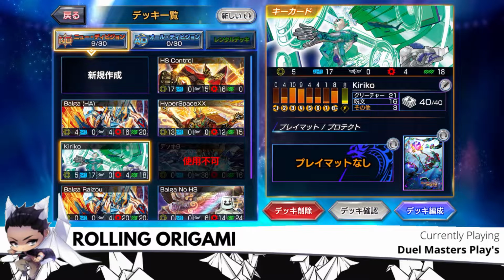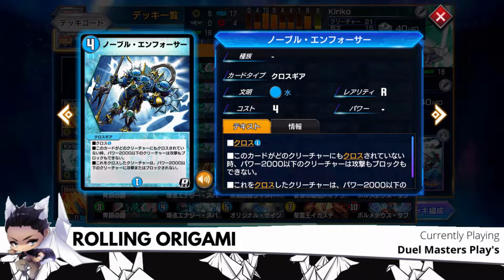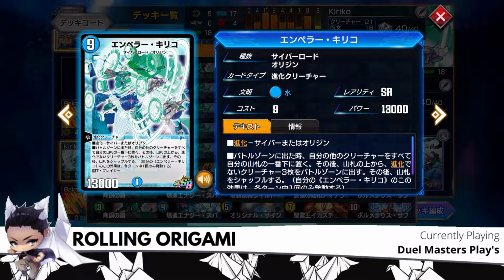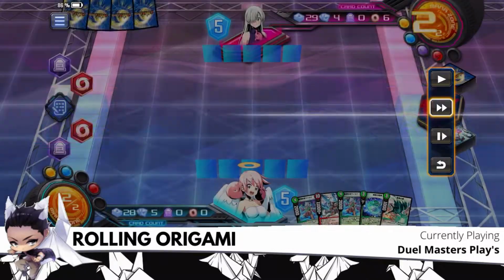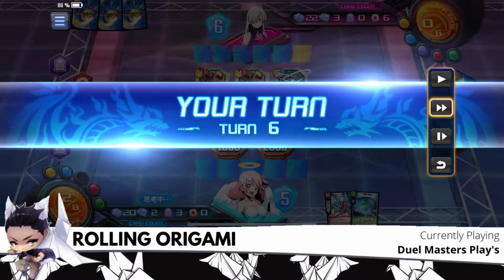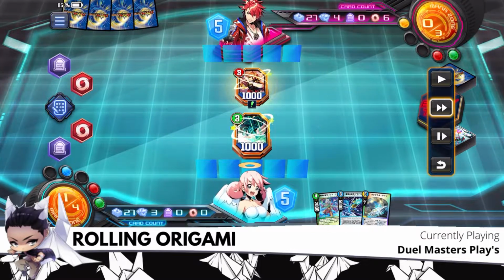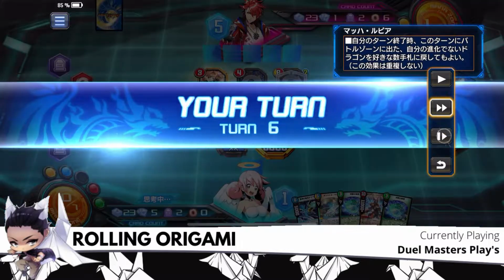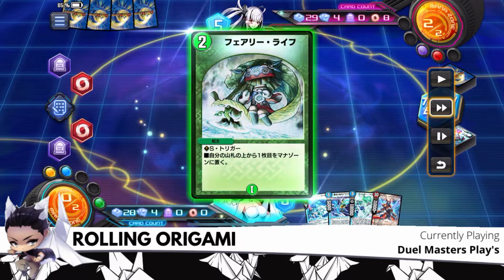THE ORIGIN OF FREE CREATURES !! Emperor Kiriko Deck Profile (ND) | Duel Masters PLAY'S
We're back with a deck that's been around for a while in Duel Masters PLAY'S, the Emperor Kiriko deck! The deck looks to play Emperor Kiriko as early and efficiently as possibly, notably through the use of Sanctuary of Divine Song to play it out from our mana. Emperor Kiriko has a strong effect that allows us to summon for free 3 non-evolution creatures from the top of our deck, including the likes of Bolmeteus Sapphire Dragon and Terradragon Diruga Vejida! A fun, solid deck that has the potential to surprise your opponents!

[Update: 3 July 2022]
In my limited play time with the new variation, I am not convinced that there is any significant improvement in the power level of the deck based on the inclusion of the hyperspatial zone. At least not enough to be bumped to Tier 1 in my opinion.

[Update: 2 July 2022]
There is a variation of this Kiriko deck that is currently labelled as Tier 1. That variation includes minimal changes to the list, mainly the inclusion of a simple Hyperspatial Zone via the addition of 2x Hyperspatial Energy Hole. I have yet to try it out, so I'm not able to confirm if it plays like a Tier 1 deck yet. I will be trying the deck out over the next few days and will update this section.

For those who don't understand the Japanese language like myself, I have been using the Advanced Card Search from the Duel Masters PLAY'S Wiki for the english translation of card effects which I will link below. Hope that helps!

Decklist (based on Duel Masters PLAY'S Wiki translated names) :
4x Faerie Life
4x Bronze-Arm Tribe
1x Ice Lance - Paladin Spear
4x Sanctuary of Divine Song
1x Ogre Gear - Ogre Fist
4x Evolution Burst - Energy Spiral
1x Noble Enforcer
4x Wild Lily, Savage Faerie
4x Original Sign
4x Amaterasu, Founder of the Blue Wolves
1x Ikazuchi, Lord of Spirits
3x Emperor Kiriko
1x Terradragon Diruga Vejida
4x Bolmeteus Sapphire Dragon

Did you enjoy this video? If you want to check out more Duel Masters PLAY'S and other mobile gaming content, make sure to SUBSCRIBE to the channel and hit that NOTIFICATION BELL to stay up to date with the content I put out!

0:00 Intro
0:47 Emperor Kiriko Deck Profile (ND)
9:19 Game 1 (vs Hyperspatial Control)
13:49 Game 2 (vs Bolshack NEX)
19:39 Game 3 (vs Romanov)
25:12 Outro